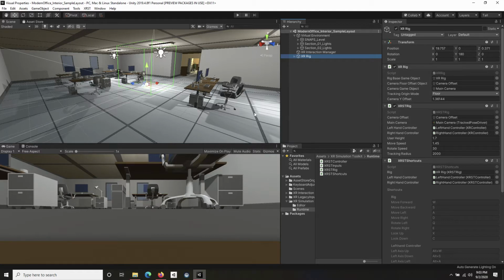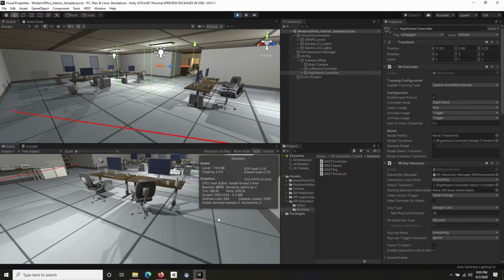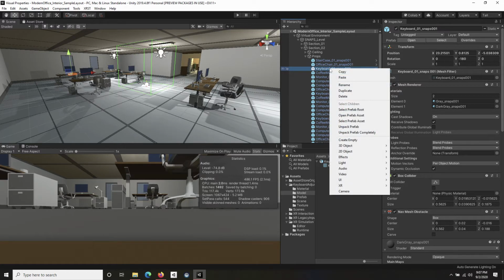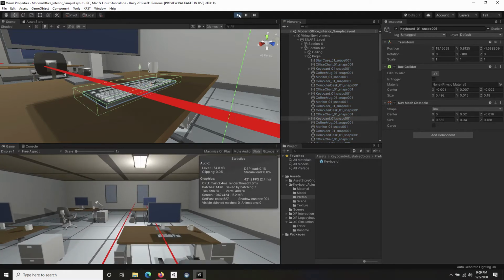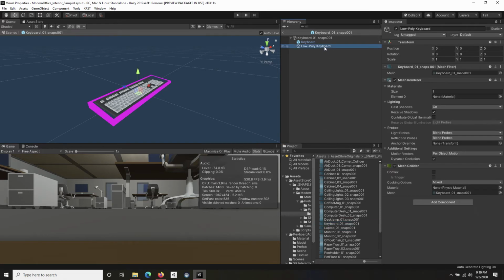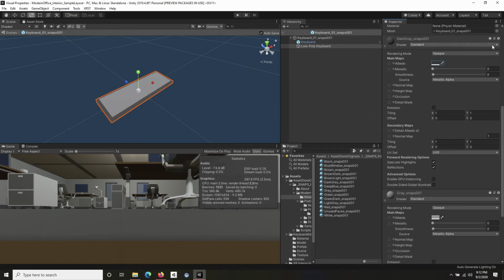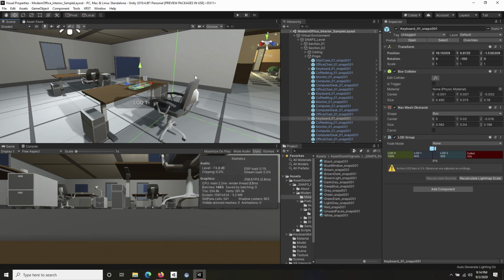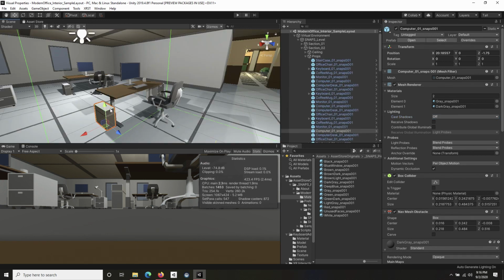[CAP 5115 VRE - Fall 2020] - [04 Scenario Fidelity - 04 Visual Properties Tutorial]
Learn about polygon counts, LOD groups, materials, and lighting properties.